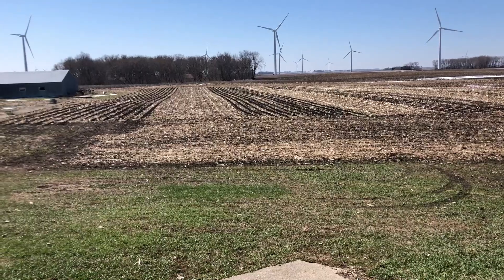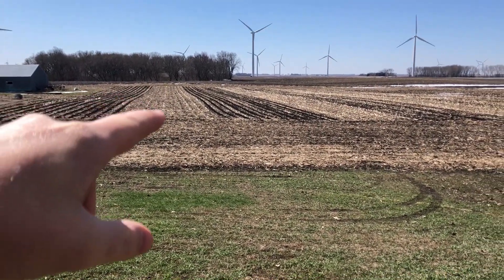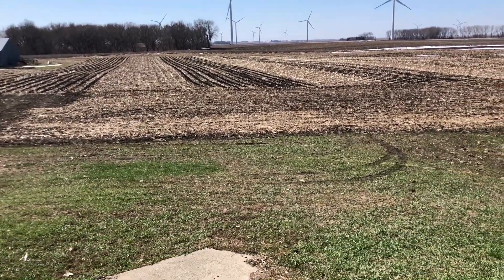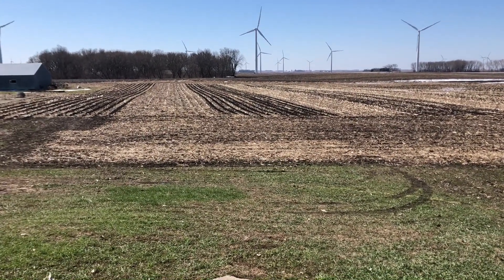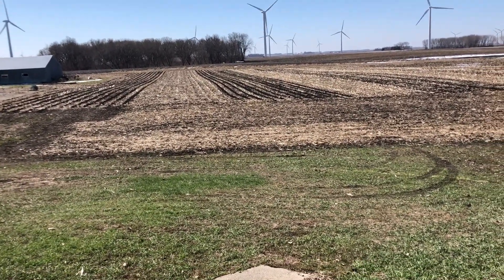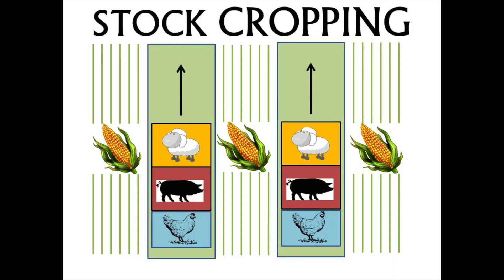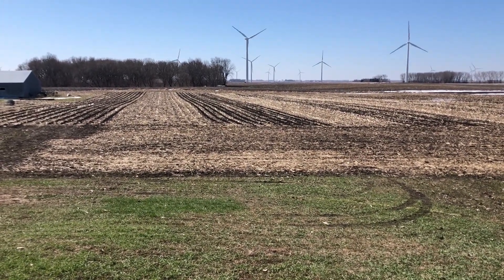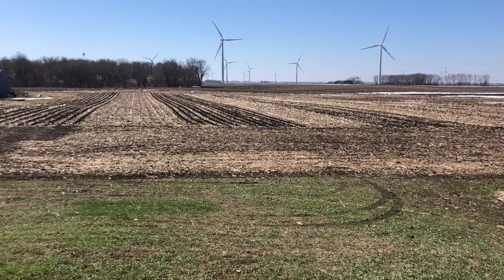DEBUT OF THE 2020 STOCK CROPPER EXPERIMENT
The Stock Cropper is an agricultural experiment that is going to combine livestock and grain crops together in the field at the same time.  If you're into innovative, sustainable alternative ag production, get on the bus.